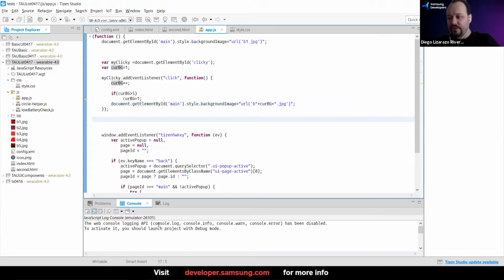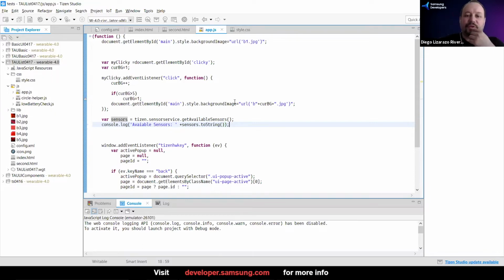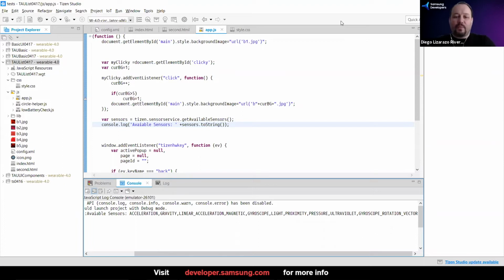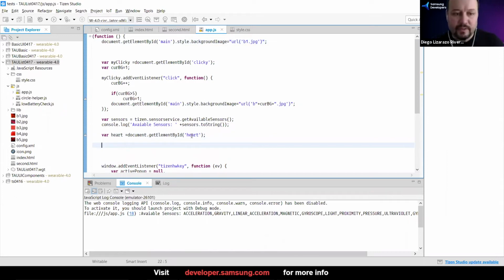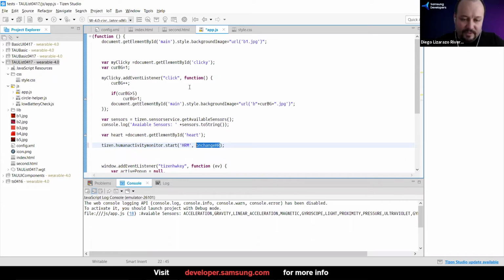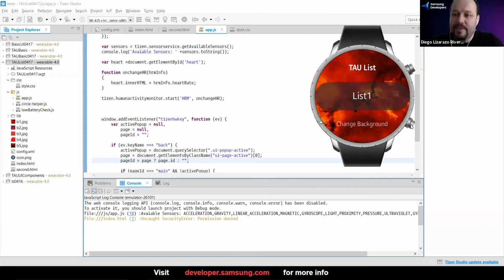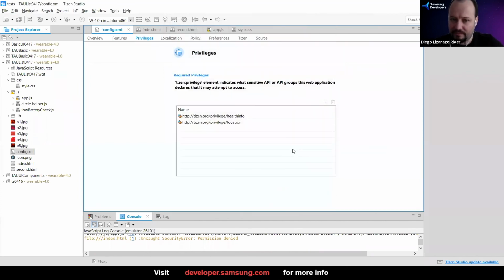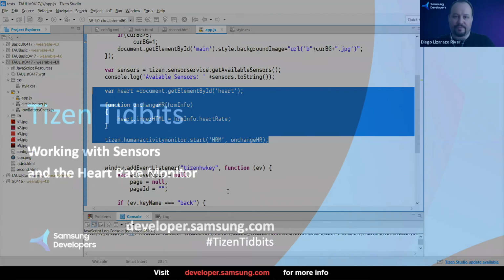Tizen Tidbits - Working with Sensors and the Heart Rate Monitor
In this video, you will learn to use the wearable device sensors and modify a project to detect the user's heart rate.

You can also connect with Diego, our Sr. Developer Evangelist, in Twitter

Have questions? Post them in our forums